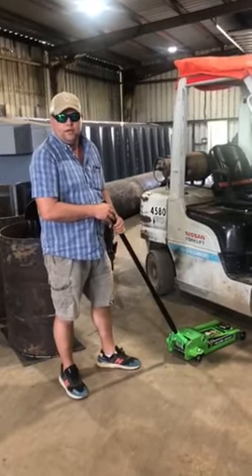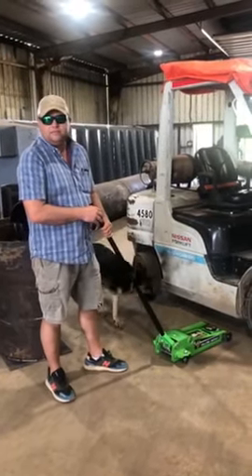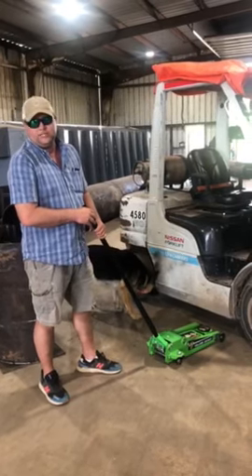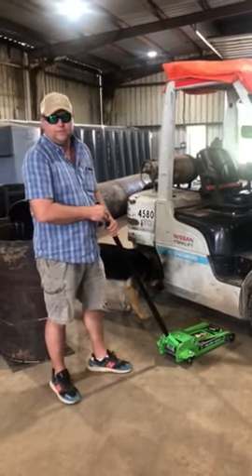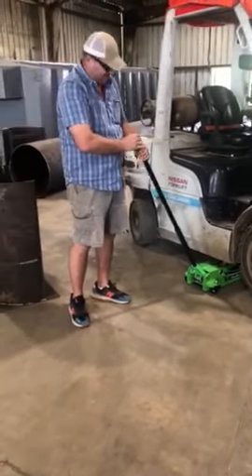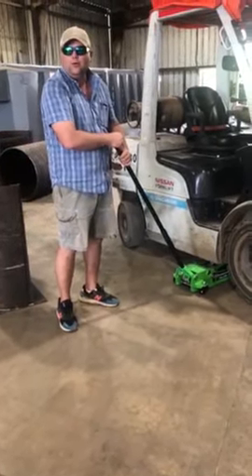4 TON CAPACITY TORIN YELLOW JACKET SERVICE JACK